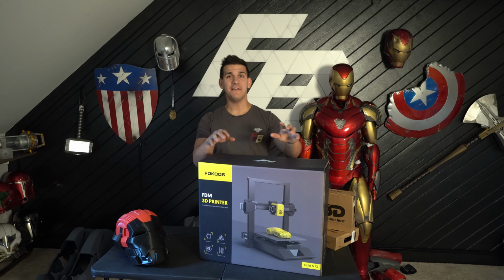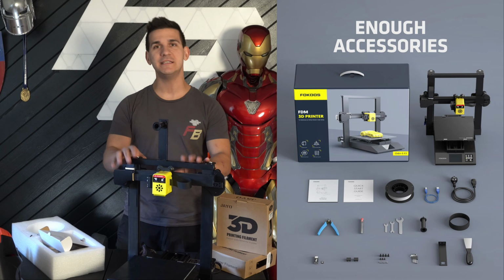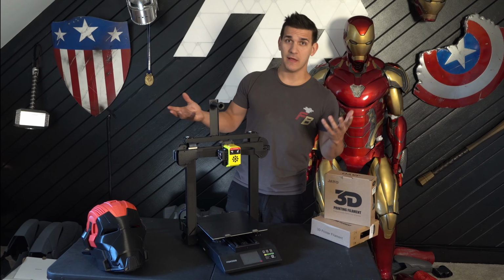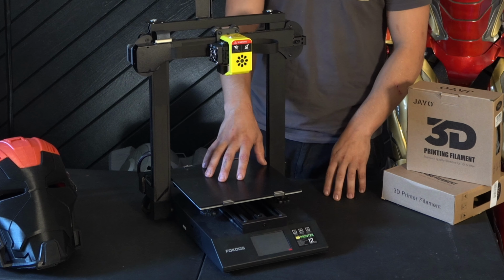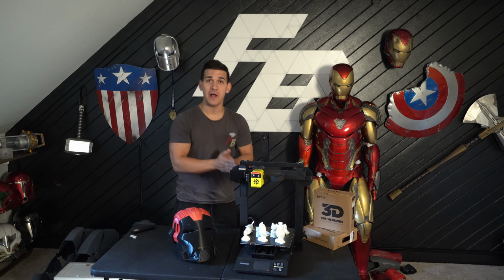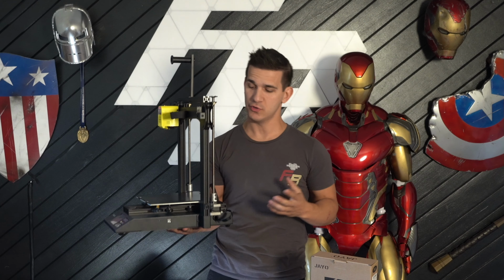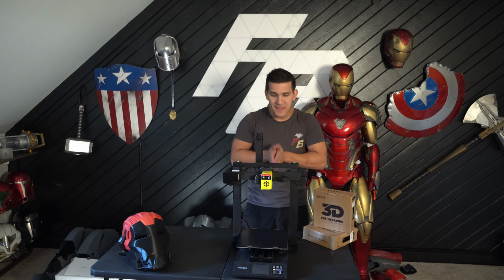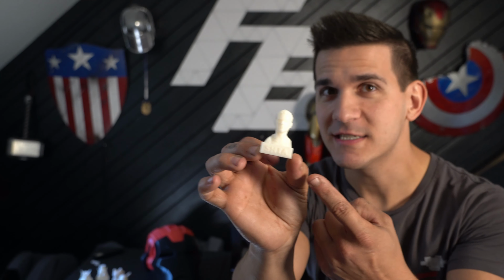The BEST 3D Printer for BEGINNERS?! | FOKOOS ODIN-5 F3 | 3D Printer Review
Follow along while I unbox, build, and give my first impressions of the FOKOOS Odin-5 F3 FDM 3D Printer!

Shop my kits and finished builds!

         3D models and files!